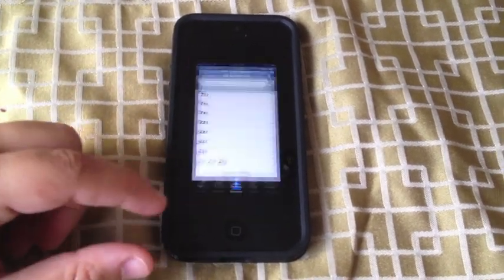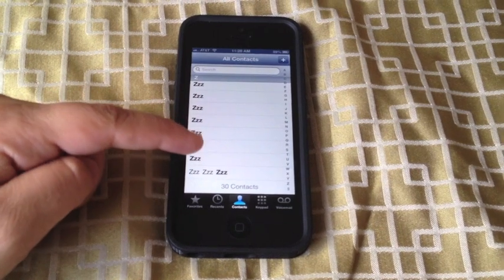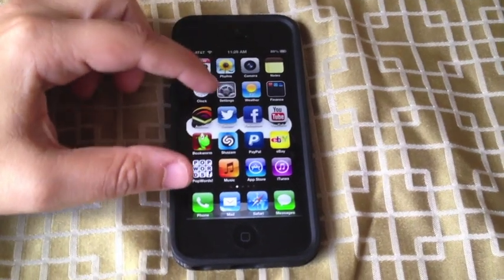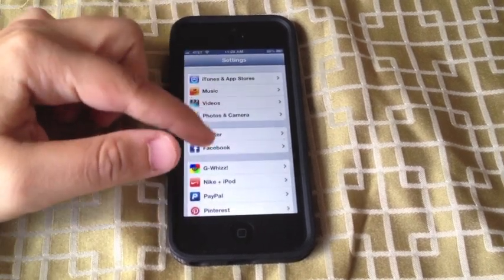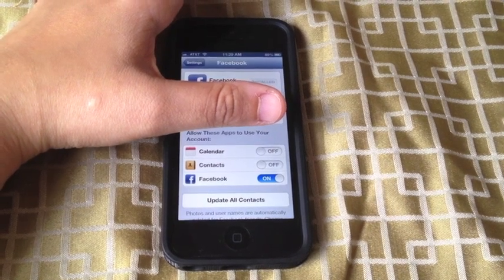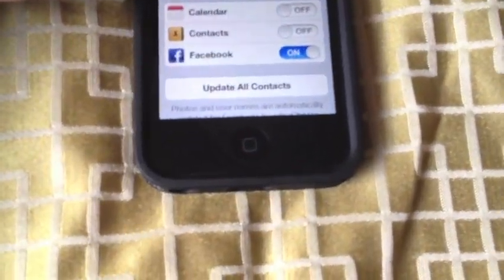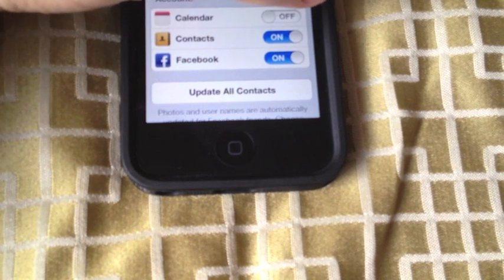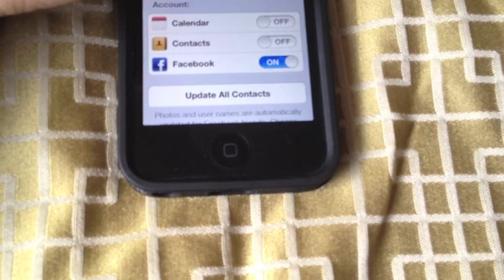Delete Facebook Contacts from iPhones Contact List!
iOs6 came with a lot of Facebook integration.  I didn't like having 1,000 Facebook contacts on my iPhone.  This is how you can remove them.